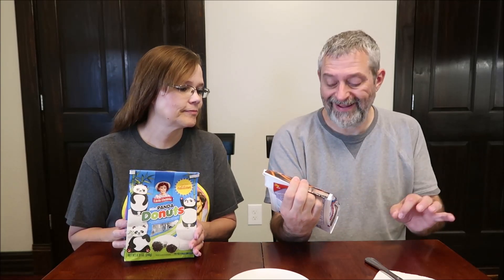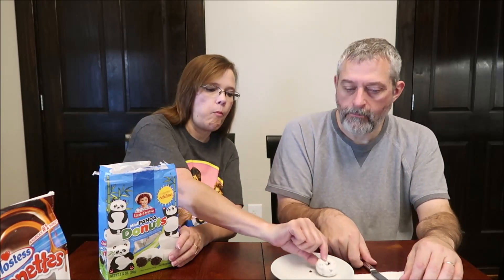Little Debbie Panda Mini Donuts & Hostess Donettes Caramel Chocolate Mini Donuts Review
This is a taste test/review of the limited edition Little Debbie Panda Mini Donuts and the new Hostess Donettes Caramel Chocolate Mini Donuts. They were $2 each at Walmart.
* Little Debbie Panda Mini Donuts 4 donuts (53g) = 240 calories

* Hostess Donettes Caramel Chocolate Mini Donuts 3 donuts (50g) = 210 calories